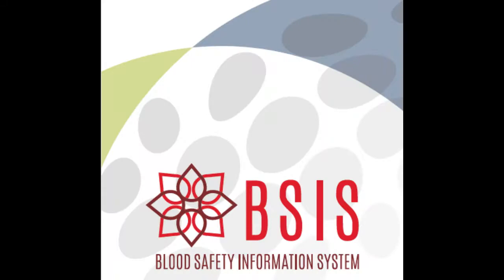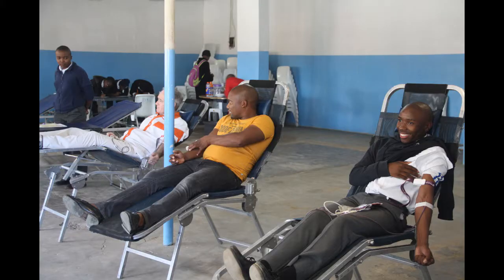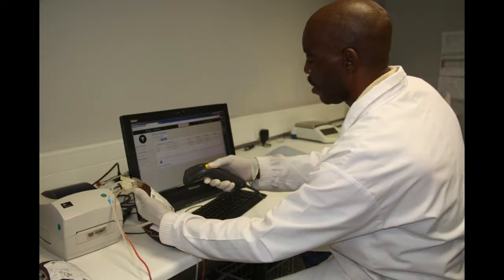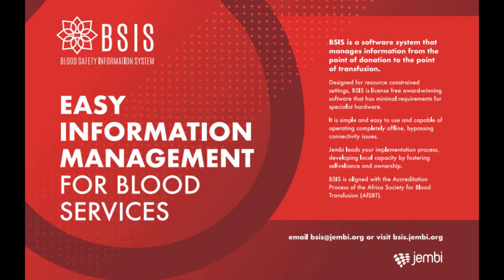DHA2018_71: BSIS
3rd Commonwealth Digital Health Awards